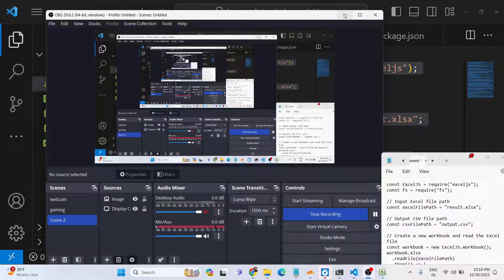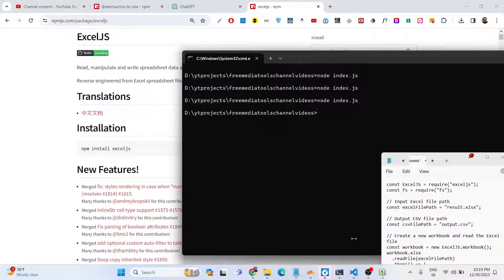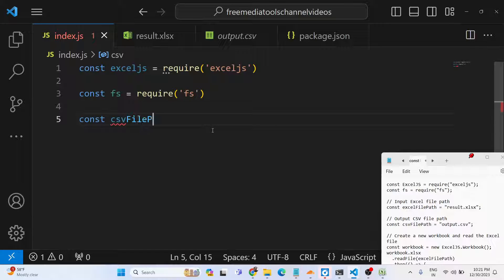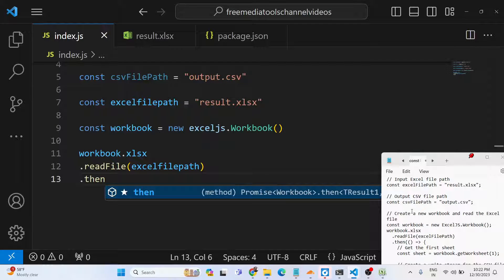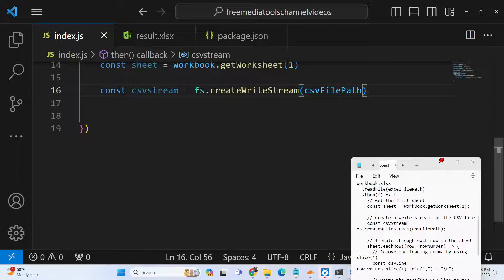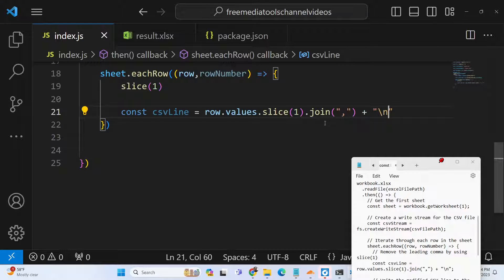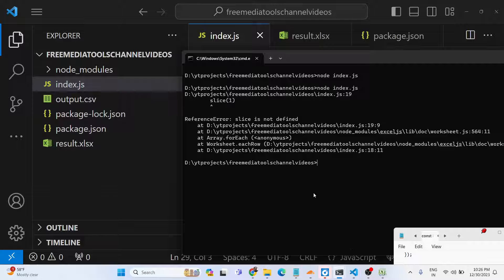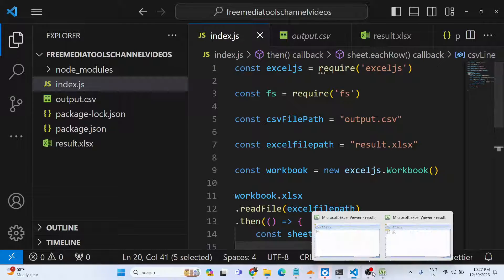Node.js ExcelJS Tutorial to Extract Table Data From Excel File and Save it as CSV File